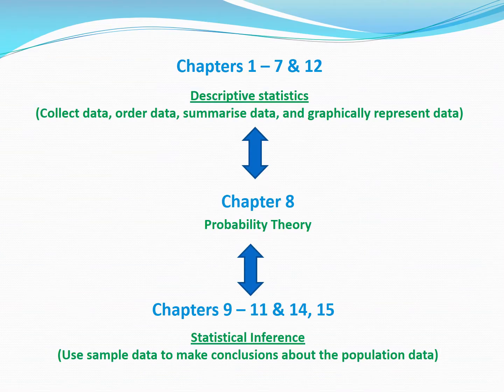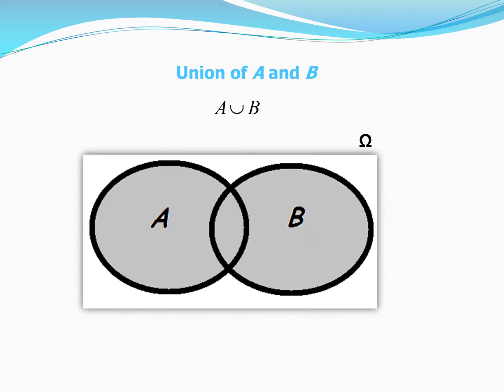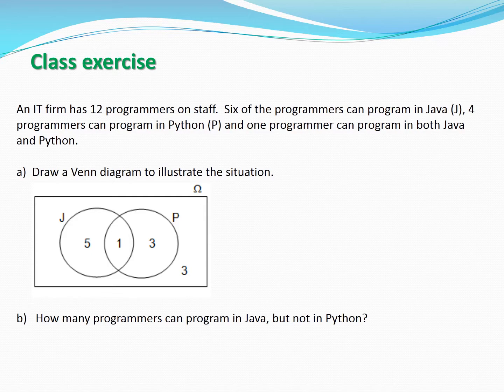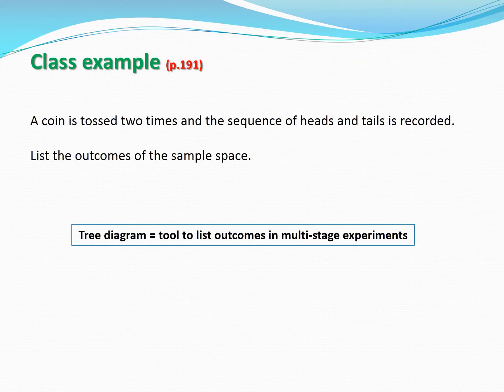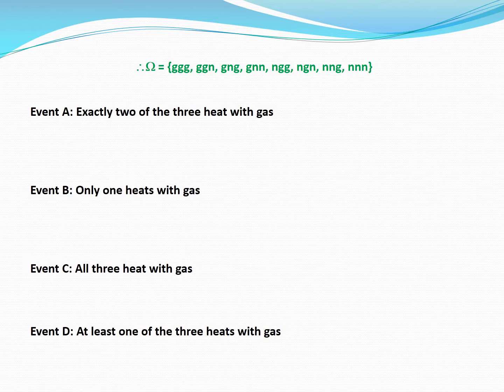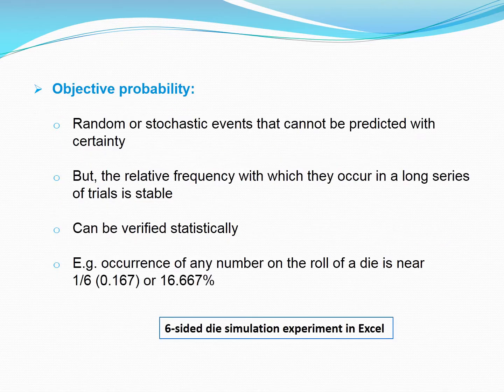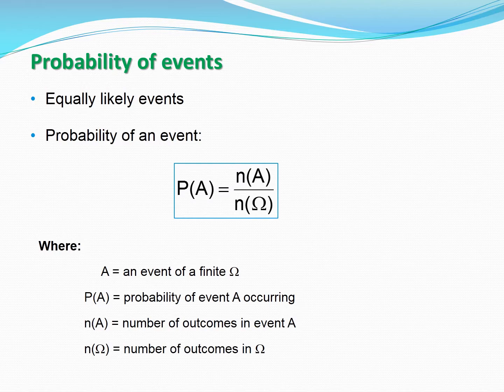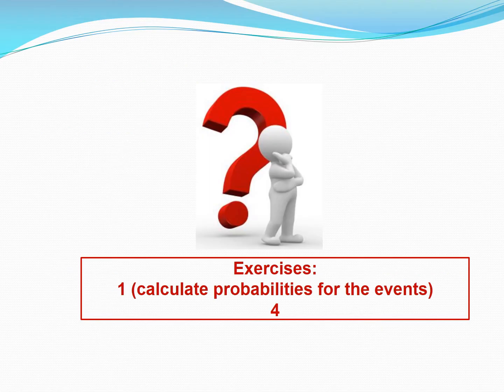SU 1_Chapter 8 (Part 1)_Video Recording